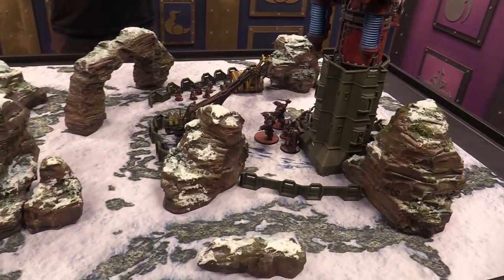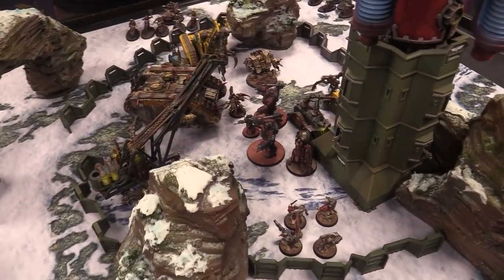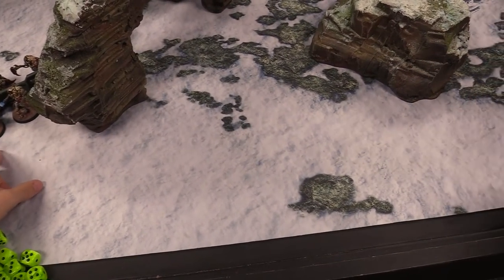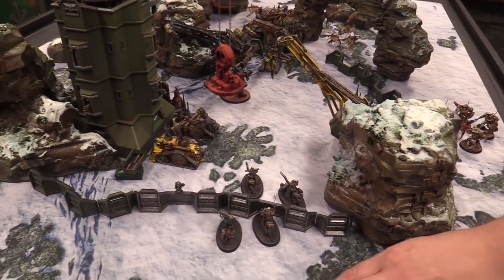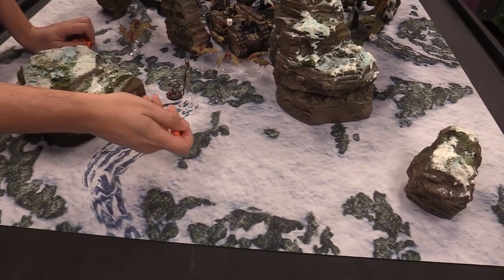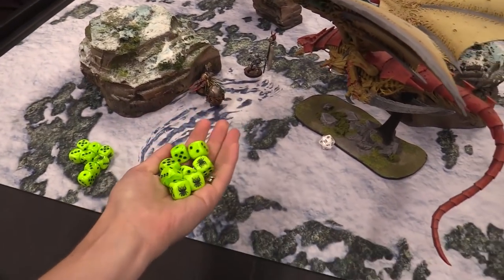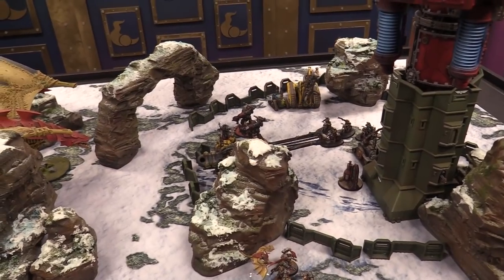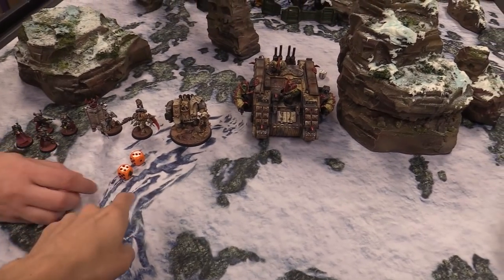Fire to Ash - Space Marines Narrative Campaign Episode 3: Distress Call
The Chapter Master leads his most elite warriors into the mountains. A distress beacon signal guides the way. The Scions of Promethius must brave the elements as they approach the Mining Installation at the peak. Piercing shrieks can be heard booming in the valleys. There are large xenos creatures that stalk the sky.

A big “thank you” goes out to Games Workshop for sending us free models and books for their games, some of which may be included in this video.

MiniWarGaming is following the best practices set out by the Ontario (Canada) health and safety guidelines to help prevent the spread of COVID-19.

Ontario (Canada) Prevention Services Guidance on Health and Safety for Television, Film and Live Performance Sector during COVID-19.